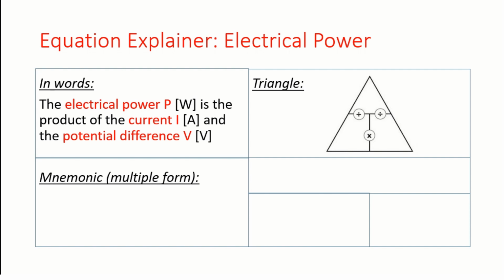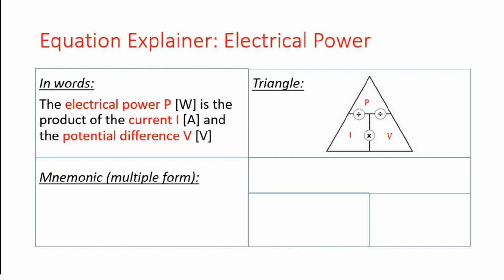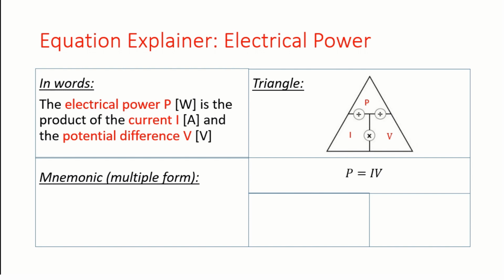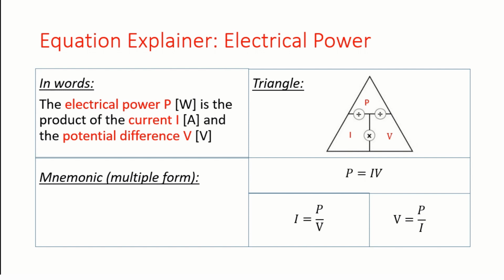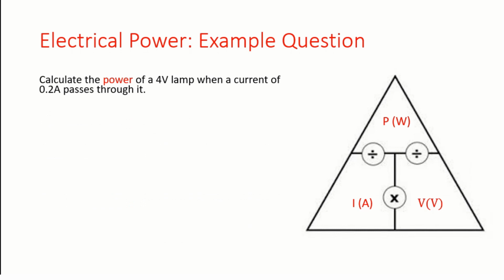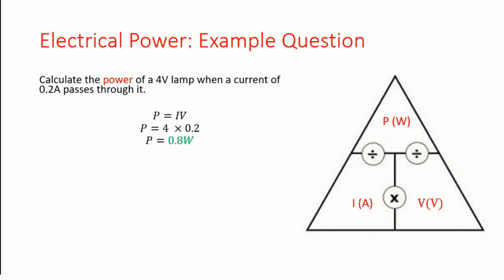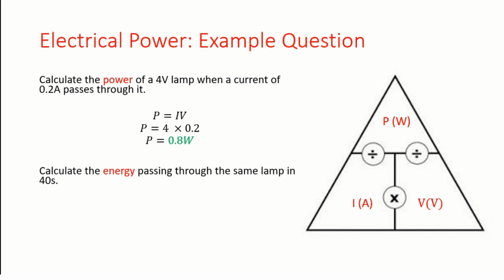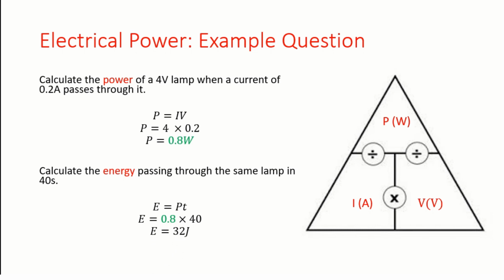Electrical Power: Explainer